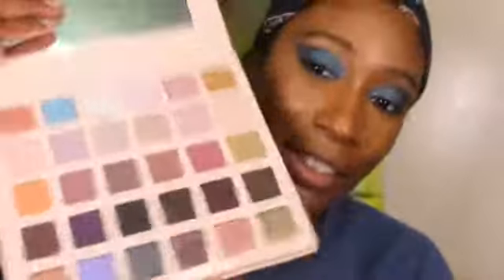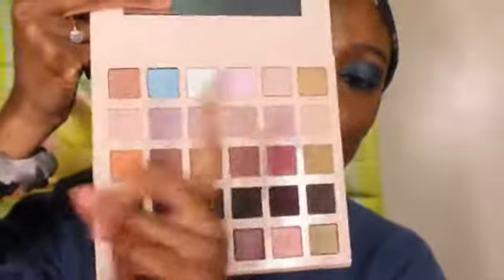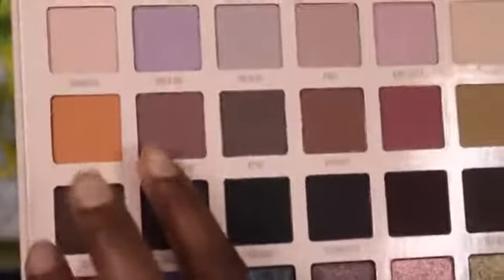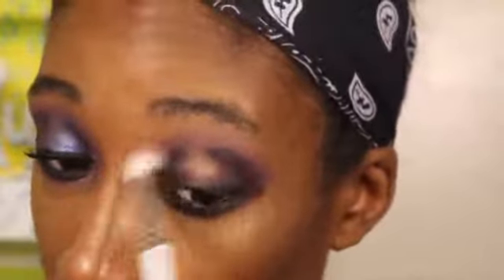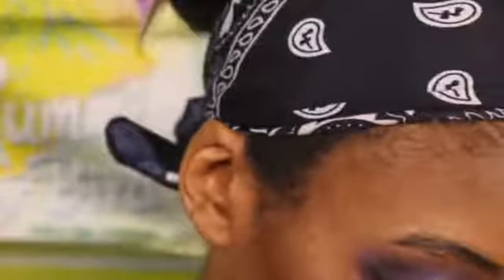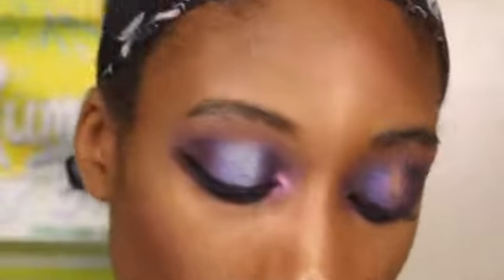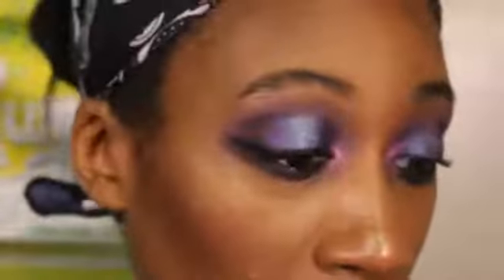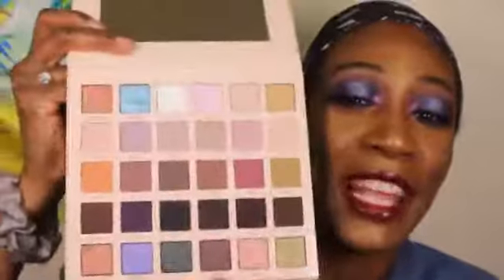Blend Bunny Cosmetics The Dollhouse Palette First Impression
Hey Diamond Gang, Gang, Gang! Today I am going to be reviewing the newest makeup release from Blend Bunny Cosmetics. The Blend Bunny Dollhouse Palette. The Dollhouse Palette is supposed to be the brands twist on neutrals and I'm excited to try it with you all today. I hope you enjoy this Blend Bunny Dollhouse review.

Favorite Black Owned Brands:
Prime Beauty
OPV Beauty
JD Glow Cosmetics
Beauty Bakerie
UOMA Beauty
Pat McGrath